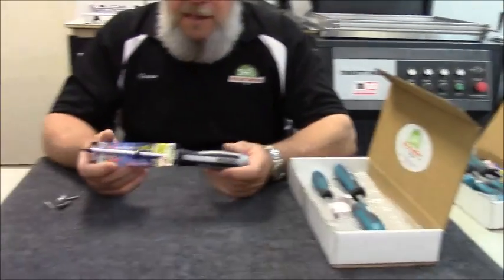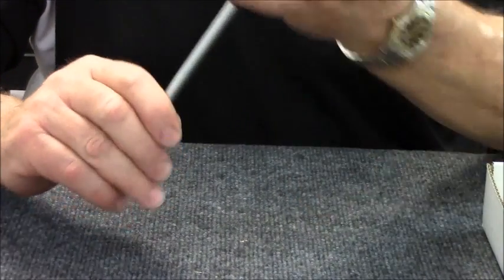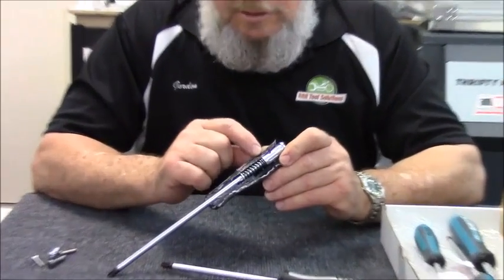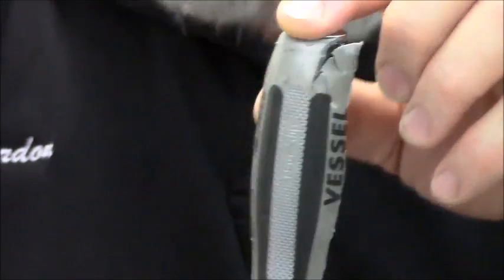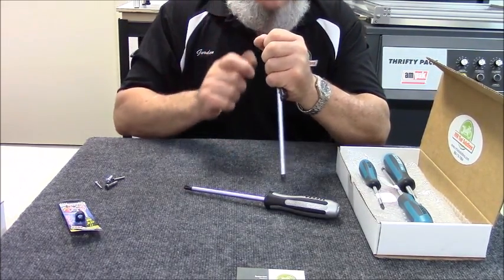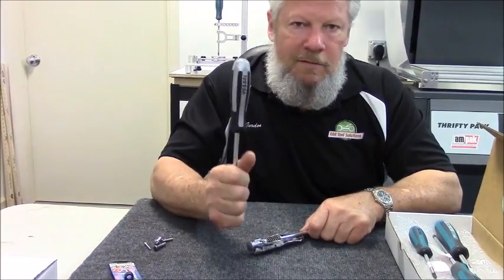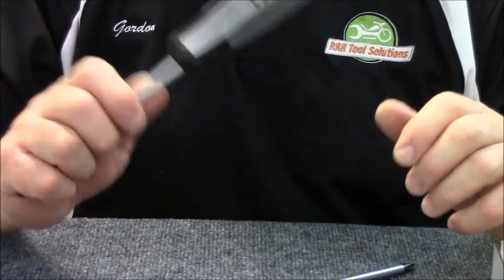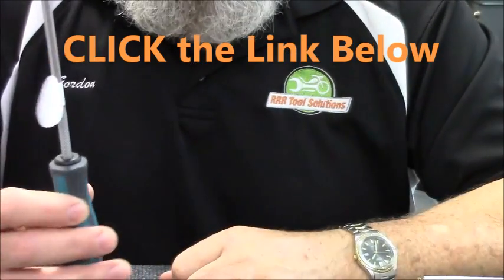Impact Screwdriver by Vessel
Vessel's impact screwdriver is called the Impacta, it has a mechanical cam in the handle that when hit with a hammer it turns the screwdriver tip 12 degrees to the left. When it comes to motorcycle restoration this impact screwdriver from Vessel is gold.

Just like all of Vessel screwdriver, the Impacta impact screwdriver fit the screw.

Transcript:
Hi Gordon the Tool Guy here

Want to talk about JIS screwdrivers. What JIS is. Is the Japanese Industrial Standard.

This is an Impacta, it's a impact driver, screwdriver. And what you do, when your going to loosen something that is dissembler metals or been together for a long time or over tightened. What ever the reason. You take this firmly in your hand. Insert it into the screw. And you hit it on the end here with a hammer.

The idea is and I've got one here to show ya. We cut it apart.There is a mechanical cam action in the handle. That when you strike this with a hammer, it turns this shaft, 12 degrees to the left.

So, you got several forces at work. One you are holding it tight in your hand. holding it tight is important because you don't want it to turn. When you hit this you are forcing this shaft into the screw. Increasing its contact, as well as turning this shaft 12 degrees to the left.

The shear impact, the hit and the quickness of which this works. Will take that screw out. Again, these are gold in terms of what they can do for your restoration and so forth.

This is not the driver you pick up when you are ready to reinstall. This is not your go to tool just loosening and tightening screws. This is a impact tool, for removing something that is over tight. Or corroded together. This is why the JIS driver, flat works.

This is what makes it work, this tip fits the screw.